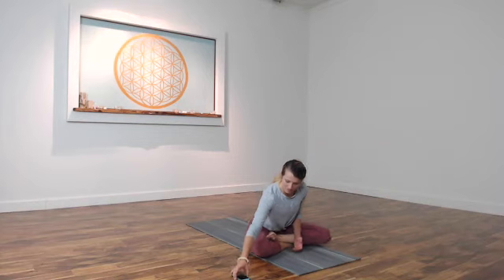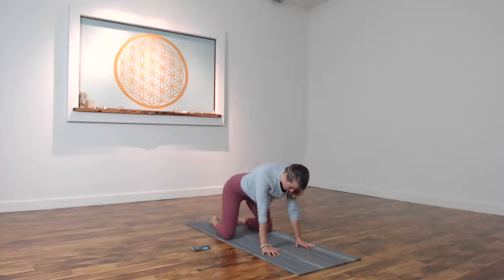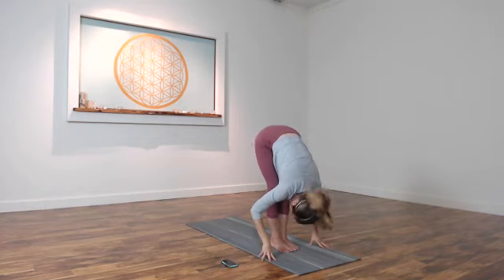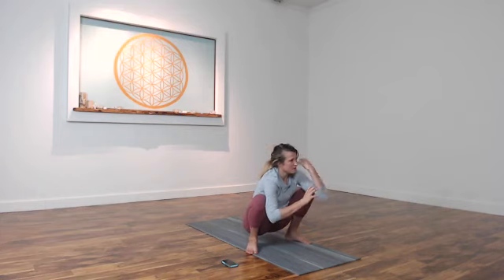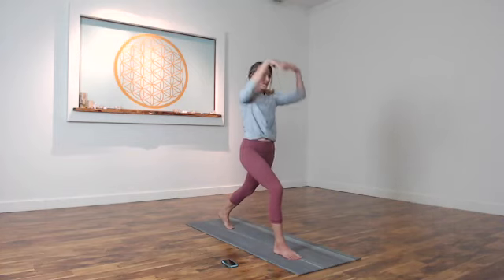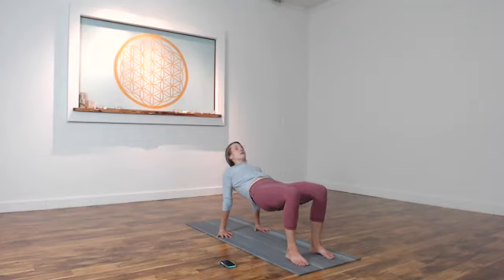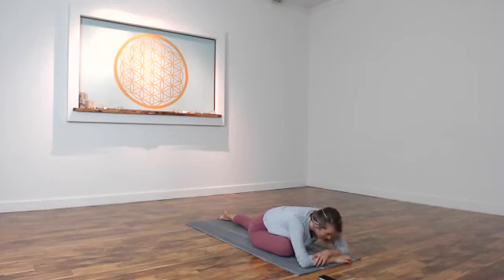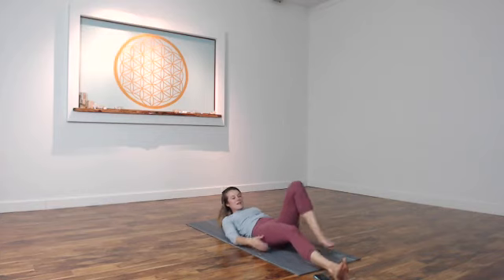Friendly Yoga Flow | Ashes Yoga Studio Replay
Yoga every day in December 2020.

YOGA TEACHERS: Learn to script, record, edit, upload and promote your yoga videos with my course

FILMING EQUIPMENT*:
WIRELESS MICROPHONE:
👉🏼 Rode Wireless Go
👉🏼 Rode SC7 cord
👉🏼 Pixel Voical Air (Alternate to the Rode)

CABLES FOR WIRELESS MIC
👉🏼 AUX input to USB cable
👉🏼 AUX input to USB-C cable (2018 and newer Mac)
👉🏼 Lighting cable adapter for iPhone

LIGHTING:
👉🏼 Neewer Ring Light
👉🏼 Softbox Lighting Kit

WEBCAM:
👉🏼 Logitech C920 Webcam